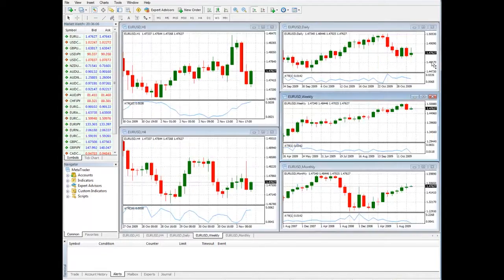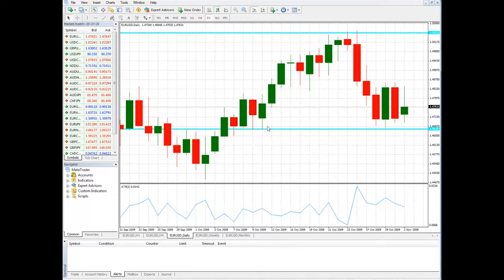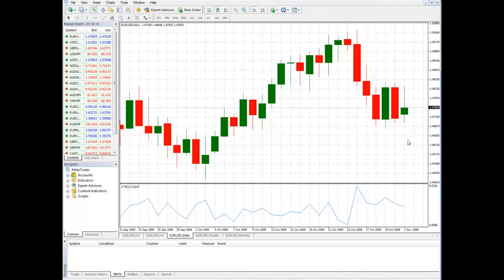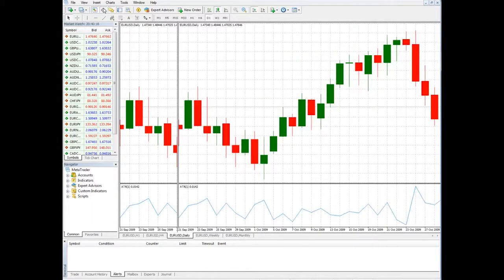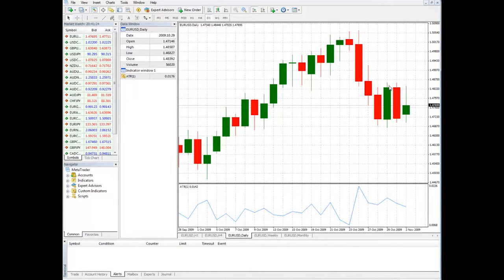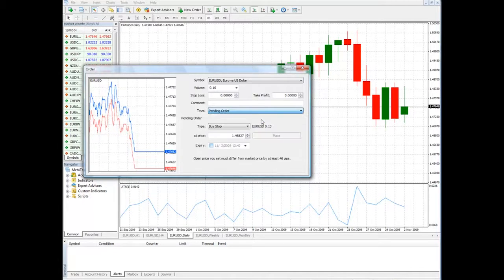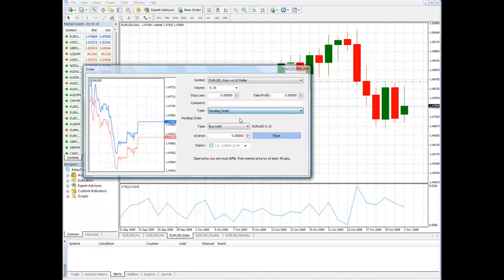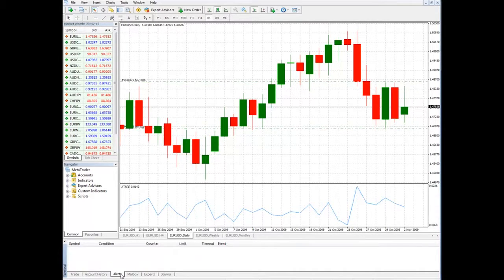Beginners Guide to Forex Trading - Live Trading Example Three Daily IB Breakout 16